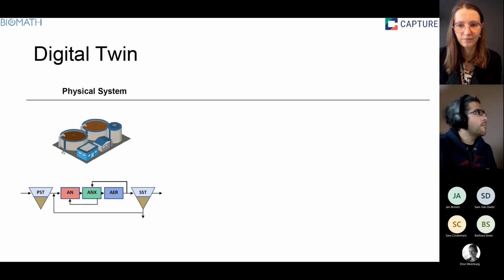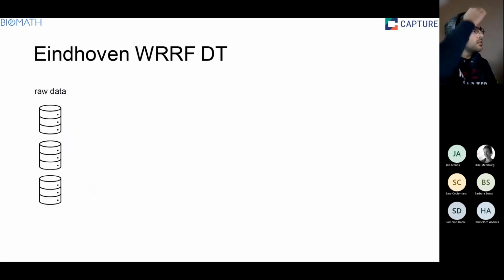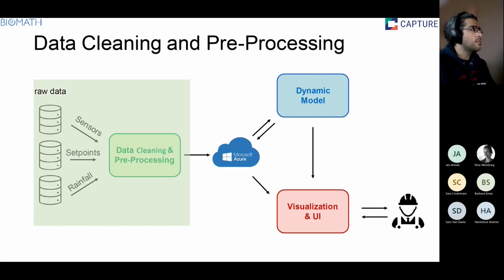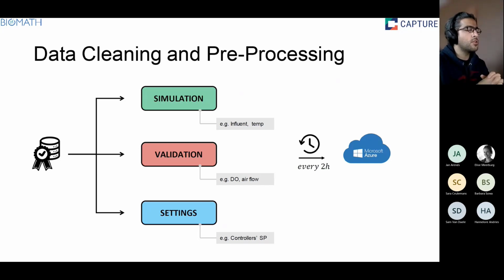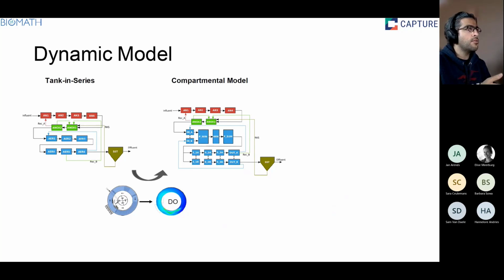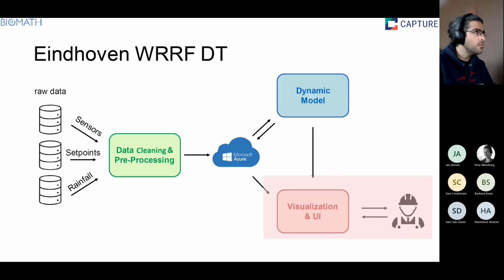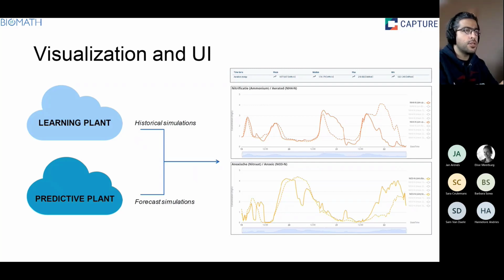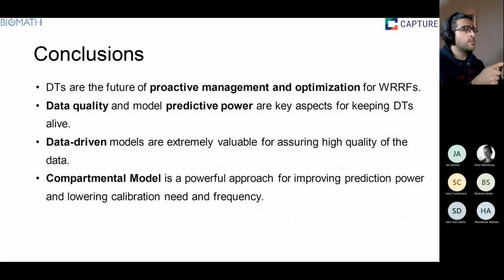Science talk: Saba Danesher on Full-scame Digital Twin for a water resource recovery facility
In this Science Talk, Saba Daneshgar discusses "“Full-scame Digital Twin for a water resource recovery facility (WRRF)”".  Saba Daneshgar is part of BIOMATH - Ghent University.